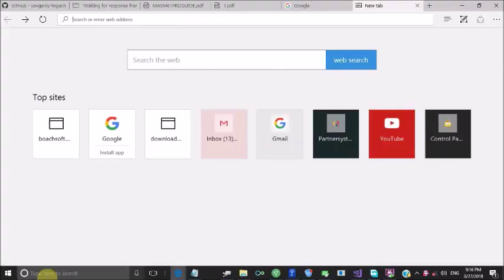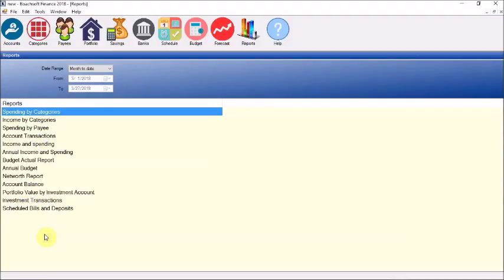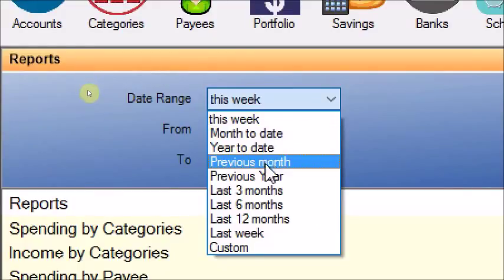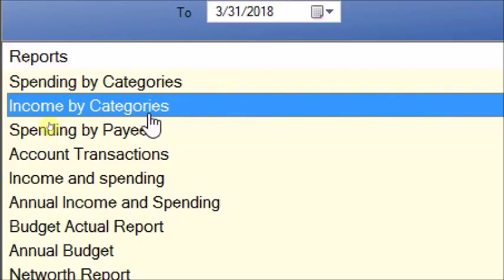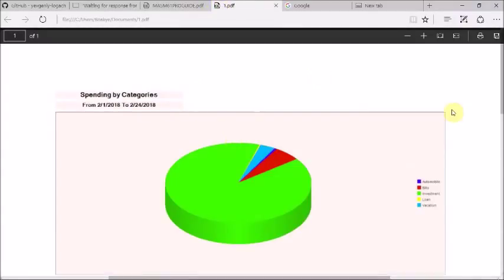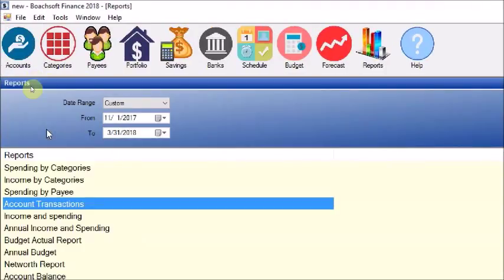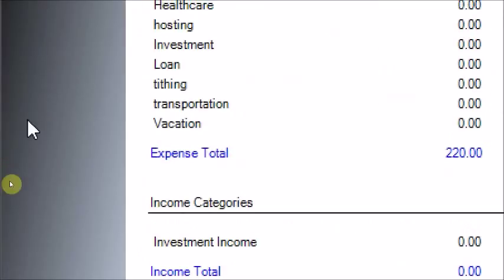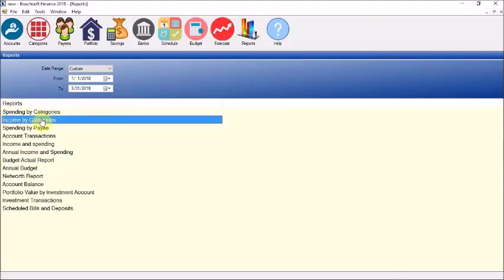Boachsoft Finance 2018 - Part 3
Part 3 of our series of support videos for Boachsoft Finance 2018 personal finance software.  Part 3 takes us on a tour of the various reports.